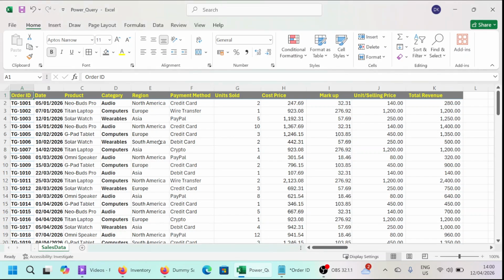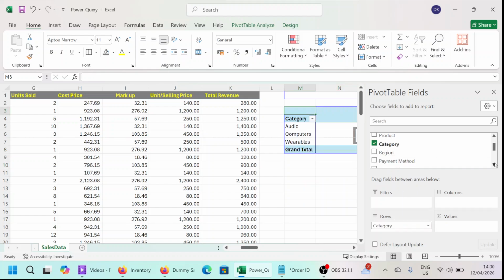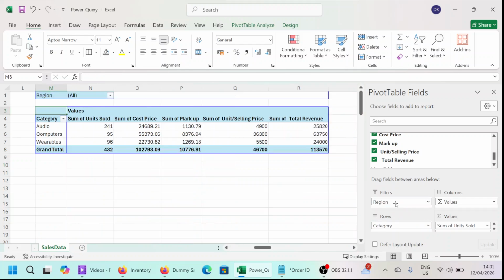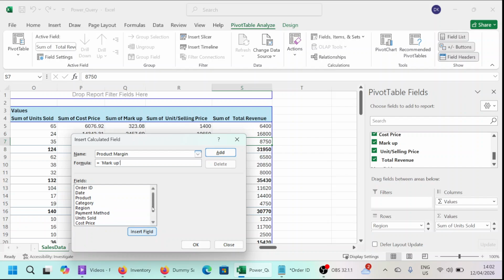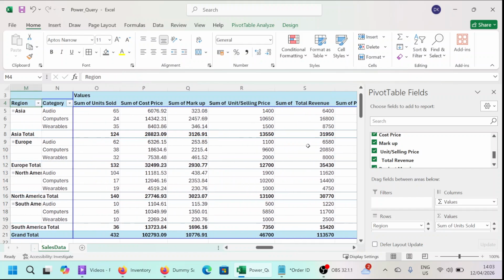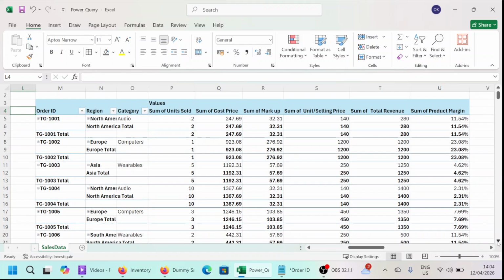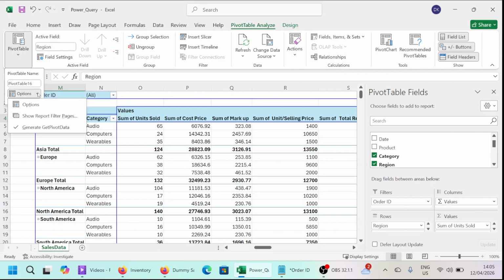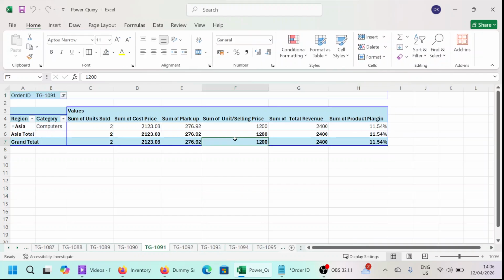Excel_Tips&Tricks_Pivot_Hacks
Create Multiple Sheets & Add additional field inside Pivot Table